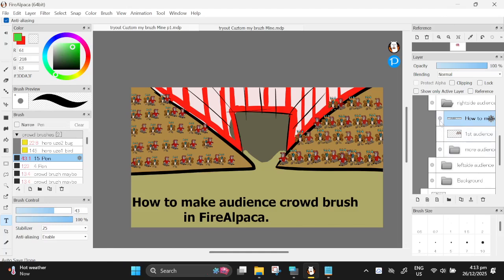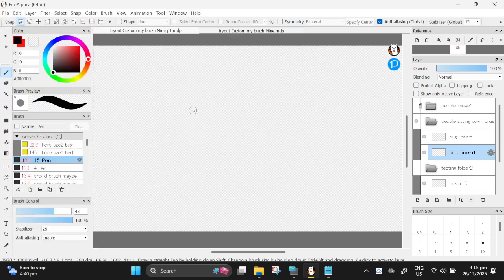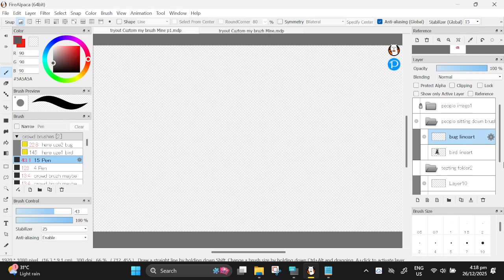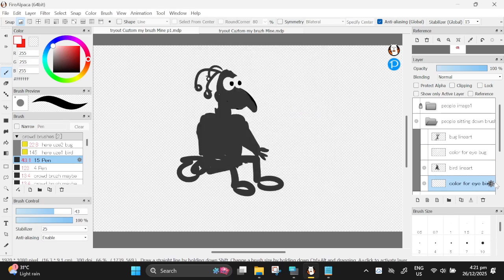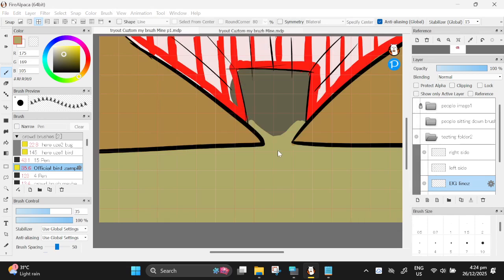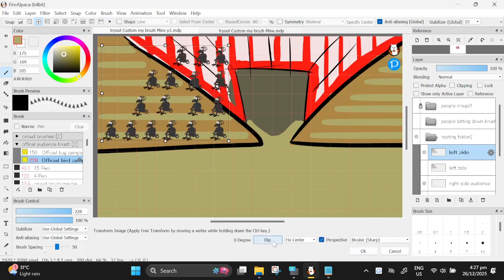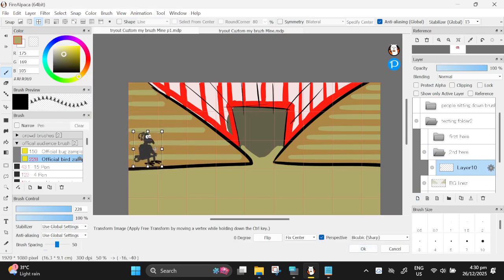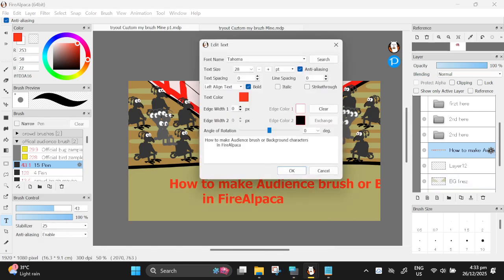How to make Crowd Brush, Audience Custom Brush in Firealpaca | InkapenCowl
Here's a set of brushes that dearly needs to be made, that can help you save time whenever you draw Crowds in background. Crowd Brush!

I realized that my instructions haven’t been cleared in my Youtube video, so I decided to write it all down instead, so everyone’s on the same page regarding either Audience Brush or Custom Brushes.

To see the previous video of my early attempts at making Crowd Brush and turning it into a spiral... click this

Need improvements or know the sizes? Let me know what you think of it in the comments.

So what do you think? Type your thoughts and into the comments.